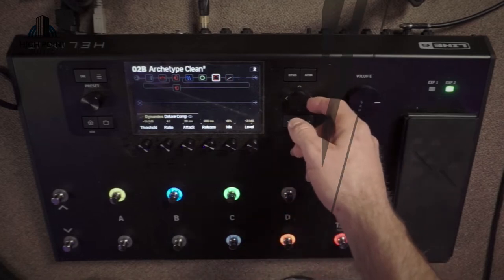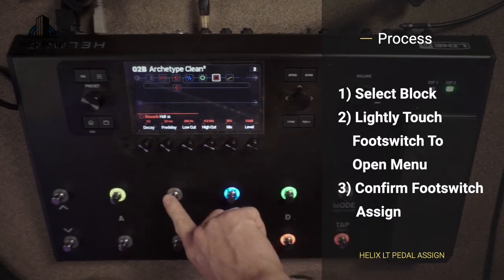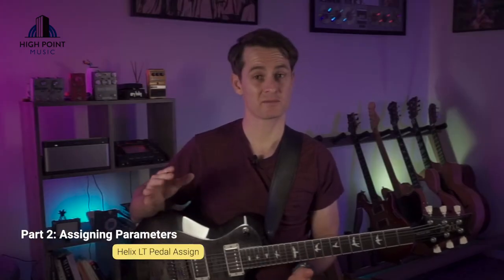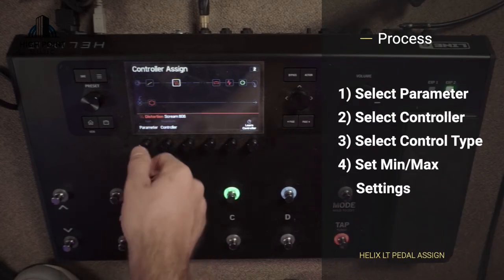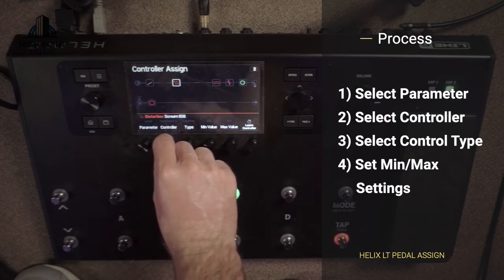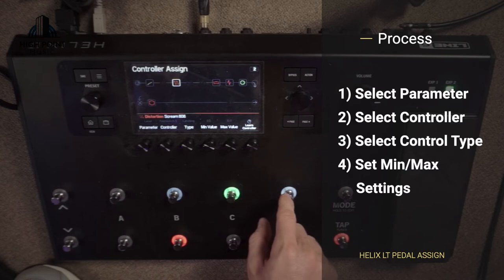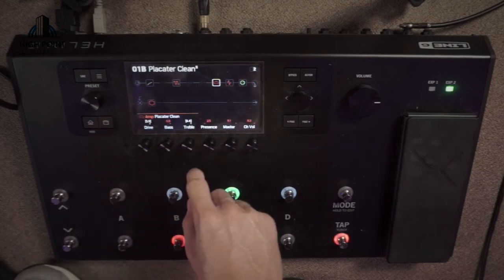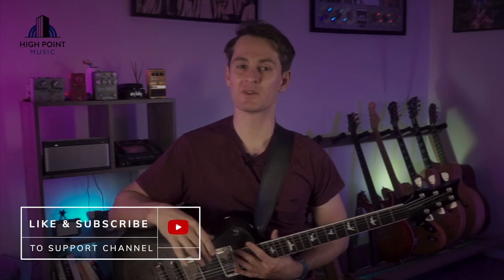line 6 helix lt assign footswitch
This tutorial on the line 6 helix LT teaches you how to assign footswitch to customise your settings.

Best wishes, Ryan